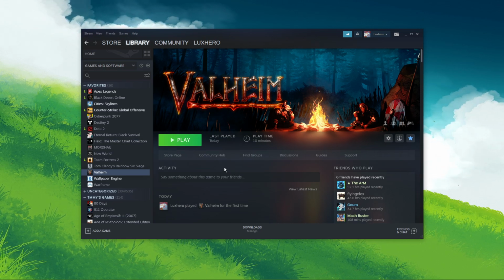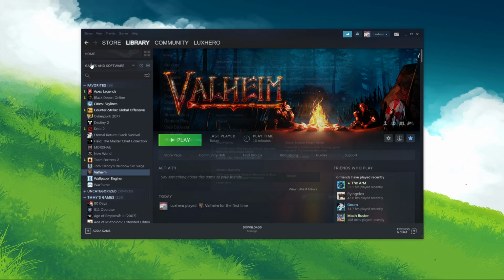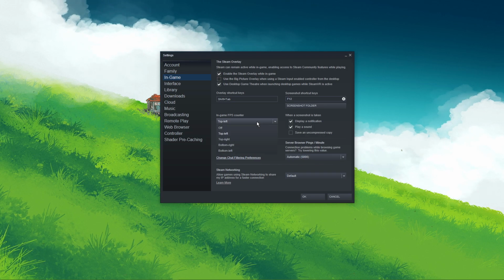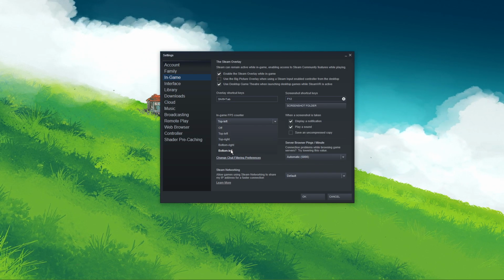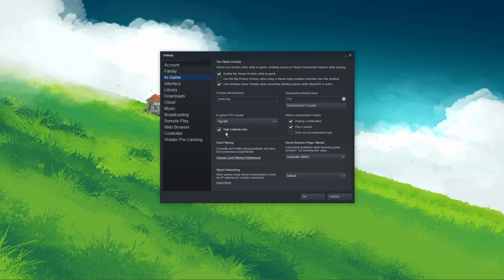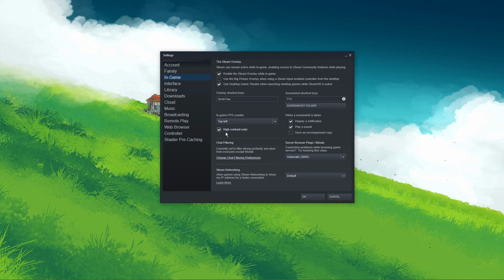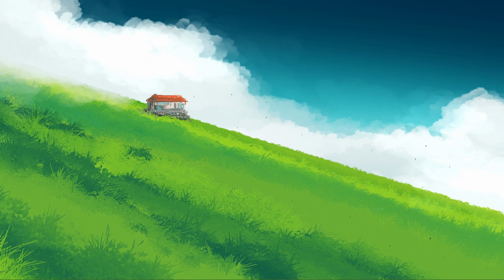Valheim - How To Display FPS Counter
A short tutorial on how to display an FPS counter when playing Valheim on your PC.